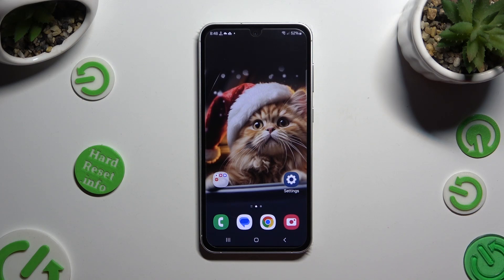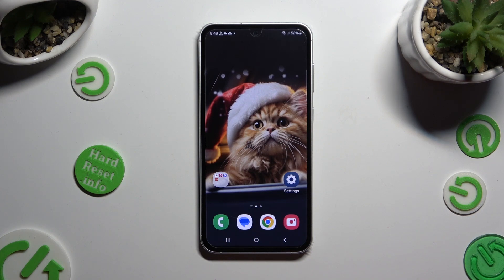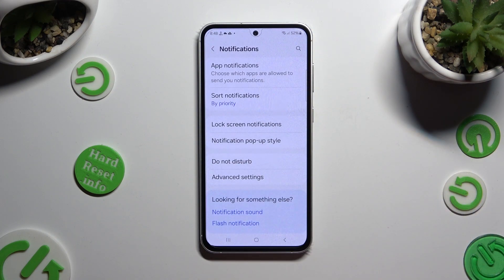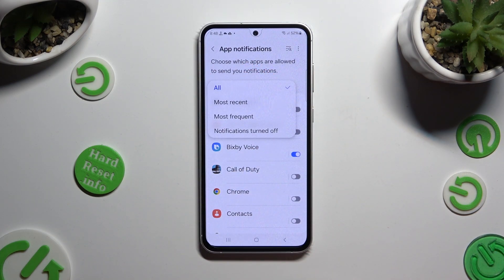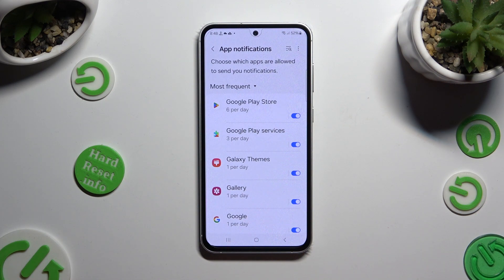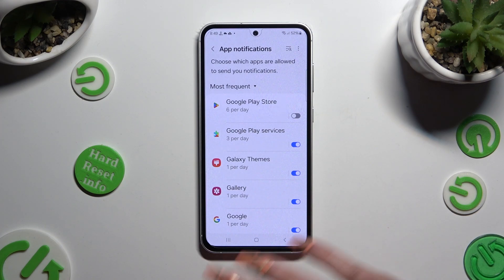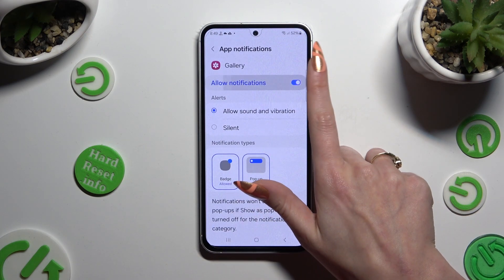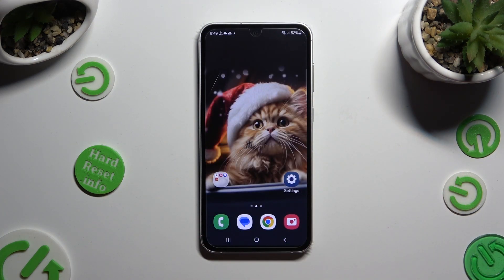How to Turn On/Off App Notifications on SAMSUNG Galaxy S23 FE?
With this tutorial, users will be able to learn how to enable or disable notifications for specific applications to manage app notifications on their Samsung Galaxy S23 FE. By controlling app notifications, users can minimize interruptions or stay updated according to their preferences, while minimizing interruptions. We will demonstrate how to turn on or off app notifications on the SAMSUNG Galaxy S23 FE in this step-by-step guide.

How do I manage app notifications on the SAMSUNG Galaxy S23 FE?
Where can I find the settings to control app notifications on the device?
Why is it important to customize app notifications?
Can I selectively enable or disable notifications for specific apps?
How do I turn off all notifications temporarily on the SAMSUNG Galaxy S23 FE?